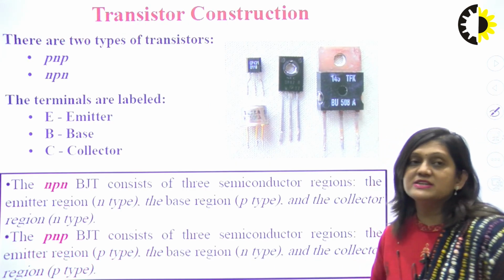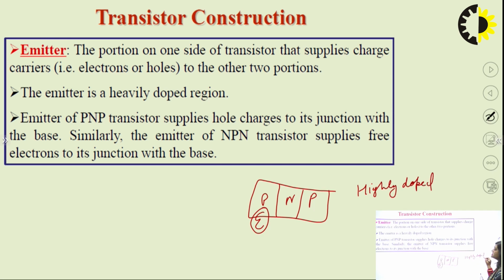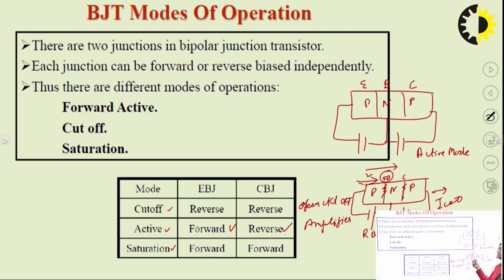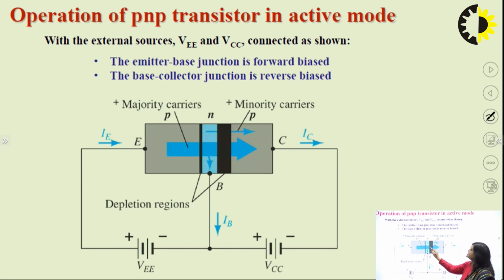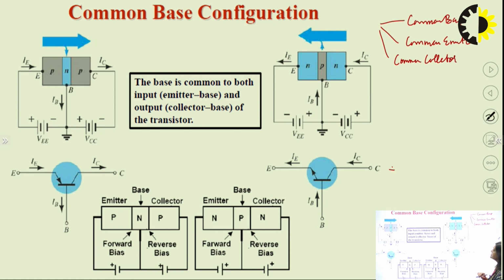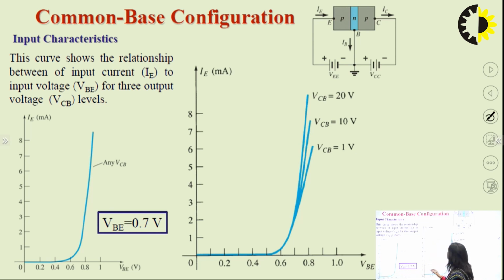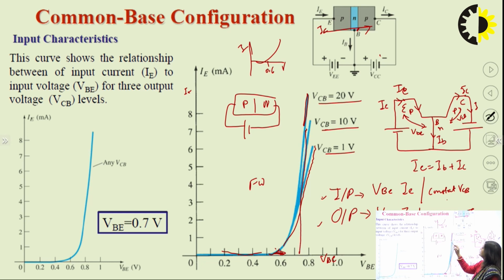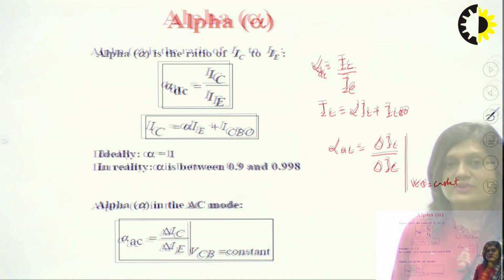''Bipolar Junction Transistor C B'' Fundamentals of Electronics Engineering By Ms Neha Garg, AKGEC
In common base configuration, base is common in between I/P & O/P side.